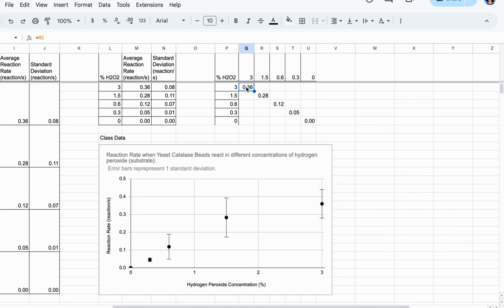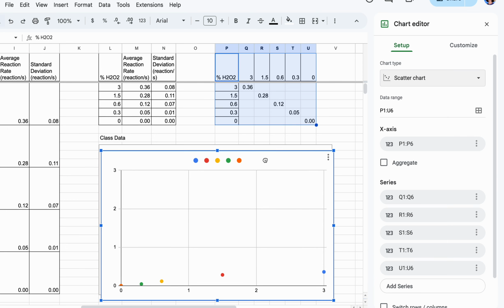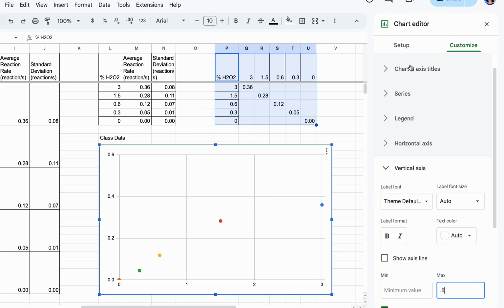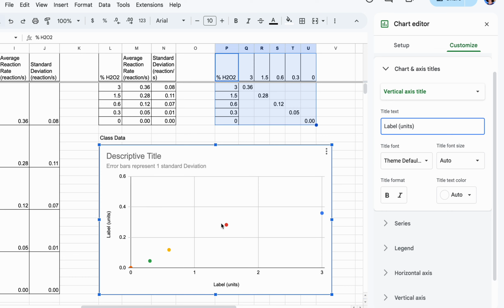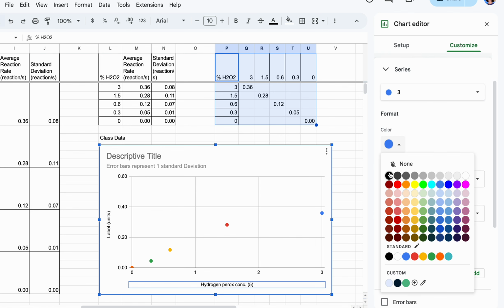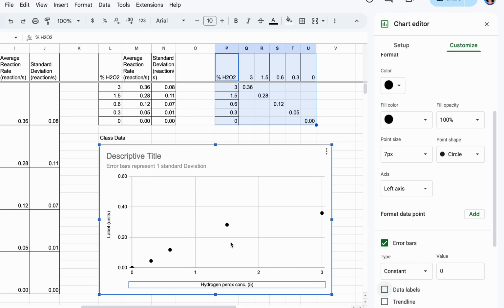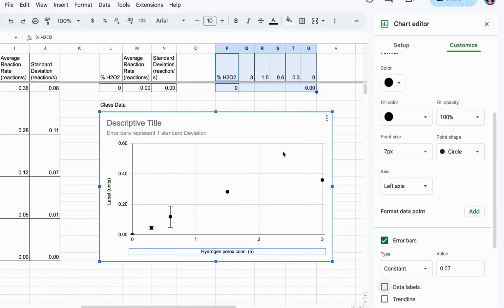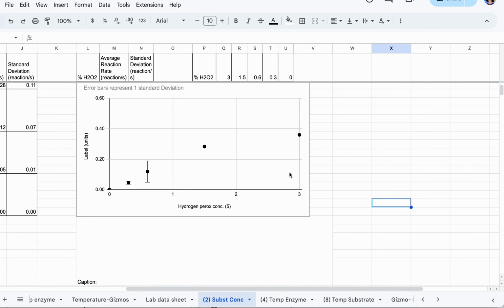Enzyme Lab- Full Graphing Help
Goes through all of the steps going from your data to a complete graph. Use if you want to follow along for tips.